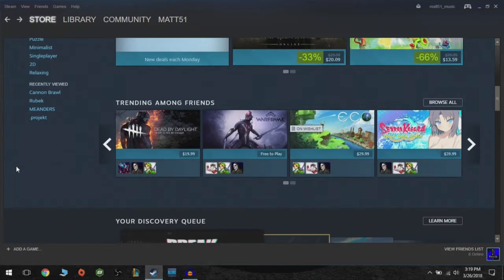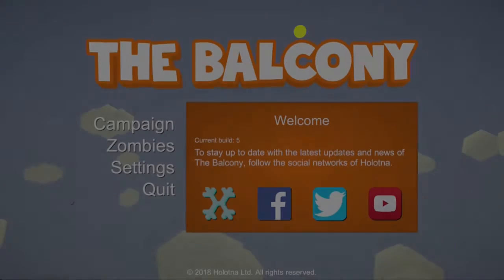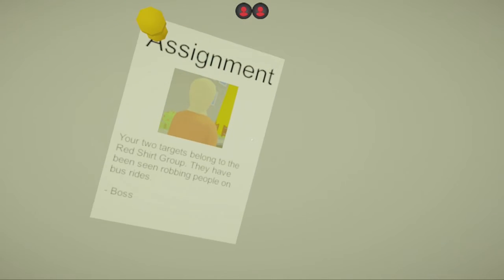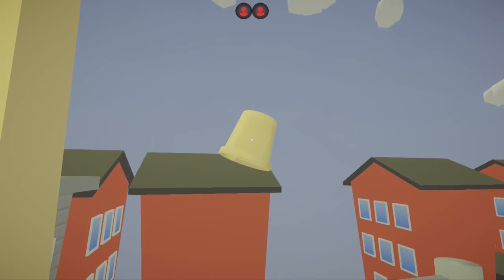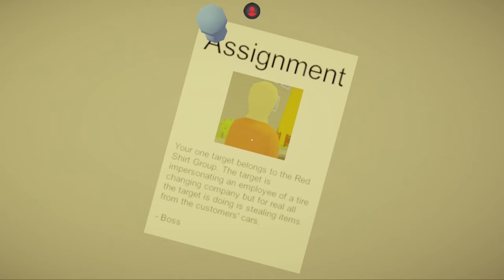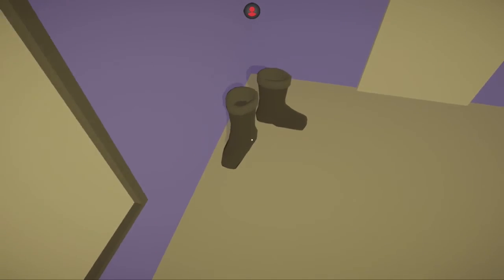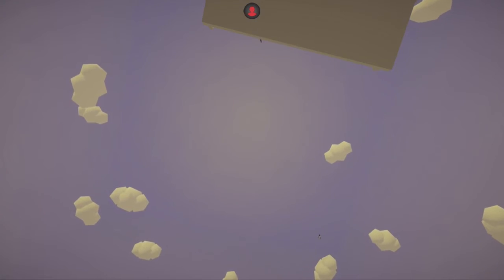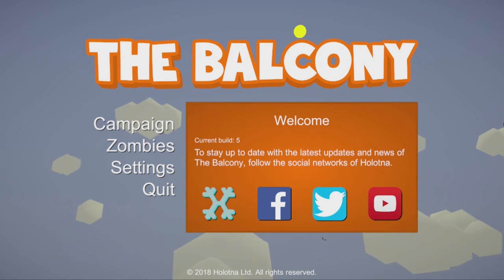The Balcony - Cheap Weekly Thrills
Welcome to the twenty-sixth week of Cheap Weekly Thrills! Each week Matt finds a cheap and newly released game off of Steam and reviews it! This week is "The Balcony", by Holotna! Let us know what you think of the game, or what you bought off of Steam for $5 or less in the comment section down below!

Hosted By: Matt Westby (matt51)